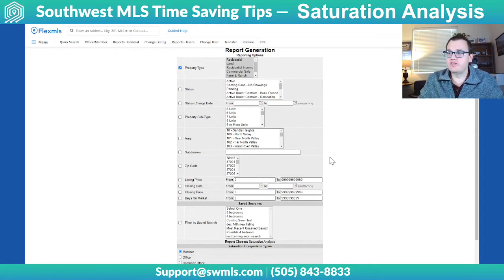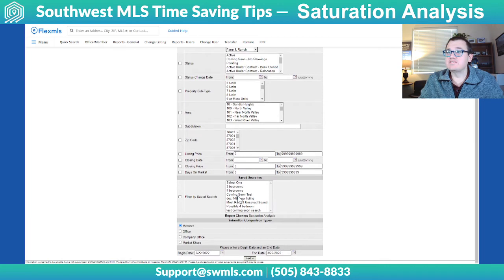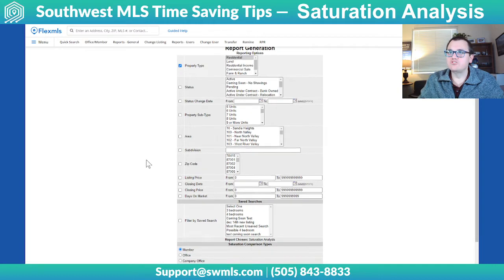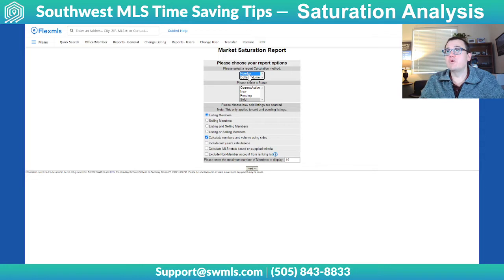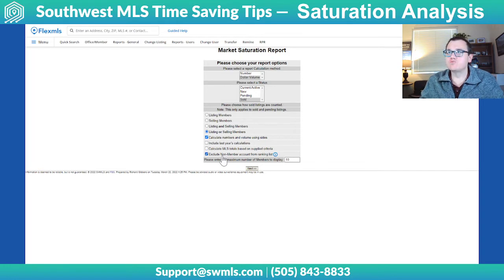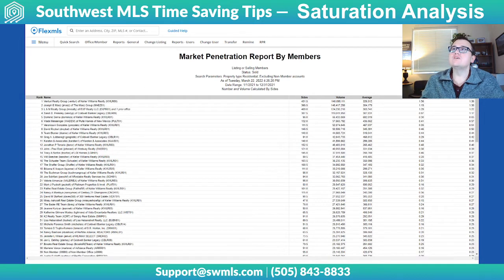SWMLS Time Saver Tips - Saturation Analysis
New feature only available to Qualifying Brokers and QB Admins starting April 1, 2022.